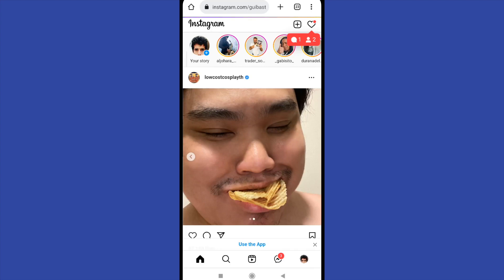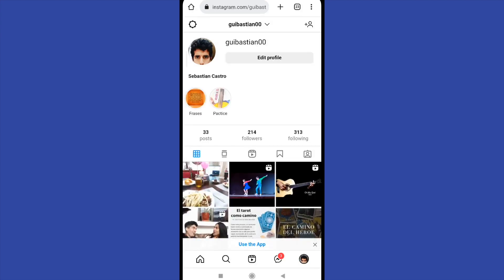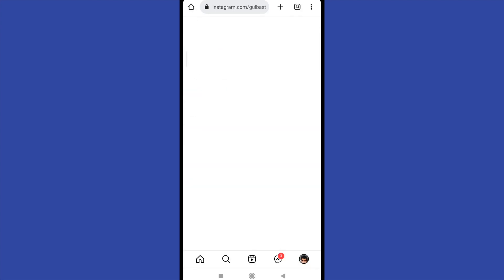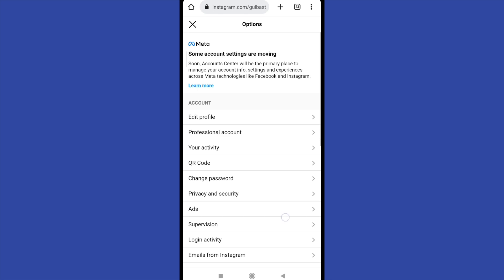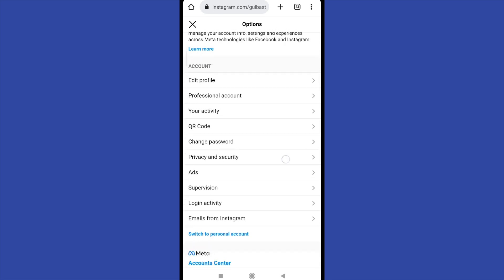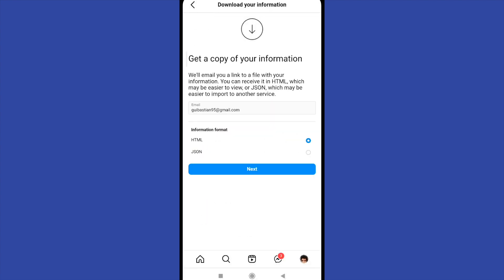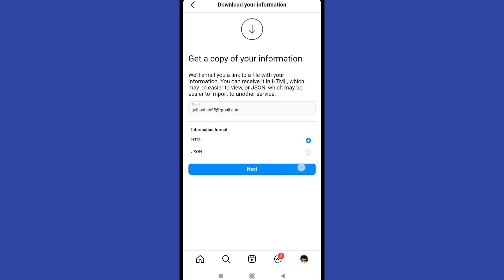How to View All Follow Requests on Instagram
In this video I'll show you How to View All Follow Requests on Instagram. Thw method is very simple and clearly described in the video. Follow all of the steps and succesfully solve your problem!